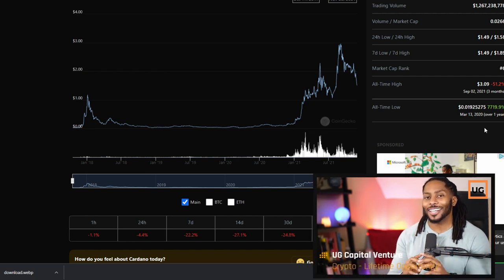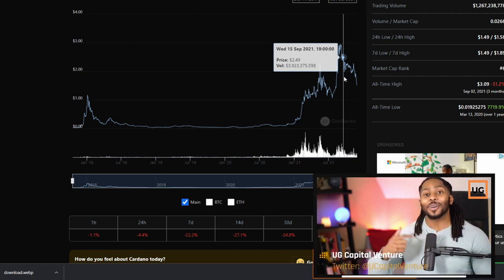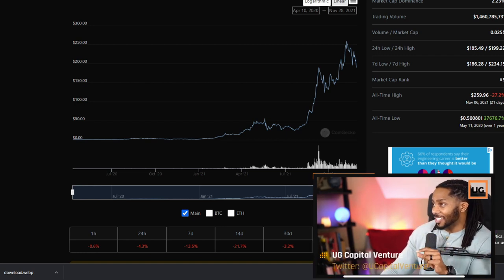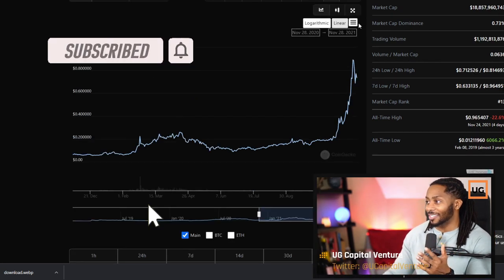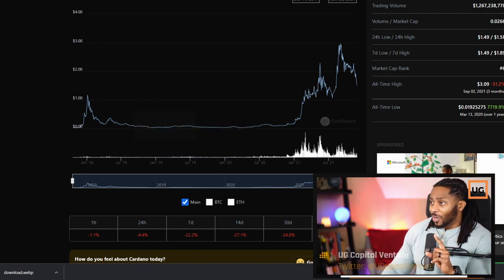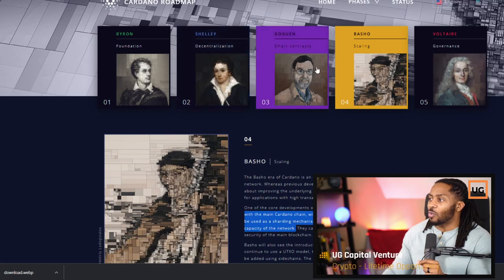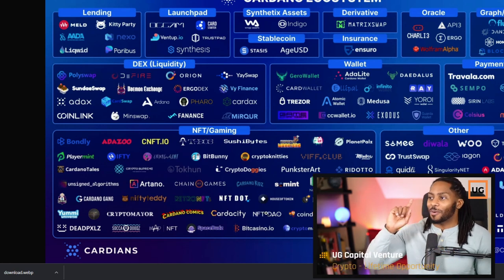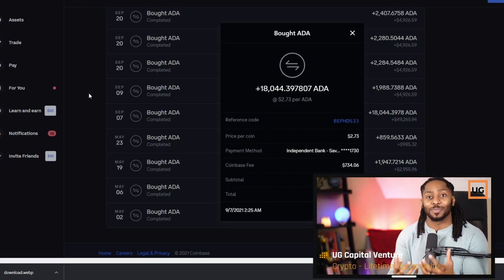My Position In Cardano | Full Transparency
I'm an investor in Cardano. I do my best to continuously educate myself on the ecosystem and remain unbiased. In this video I show you where my my cost average into the project and my perspectives/strategies!